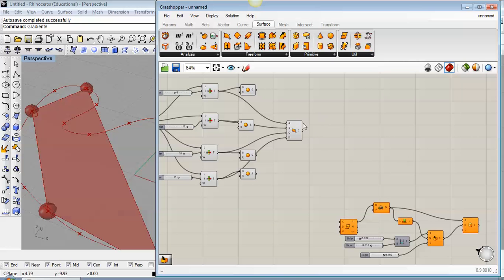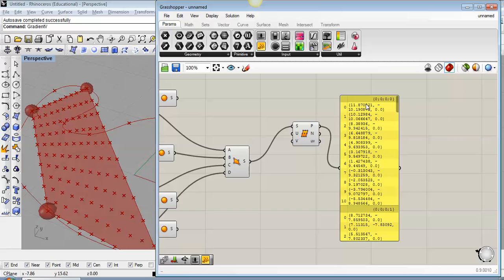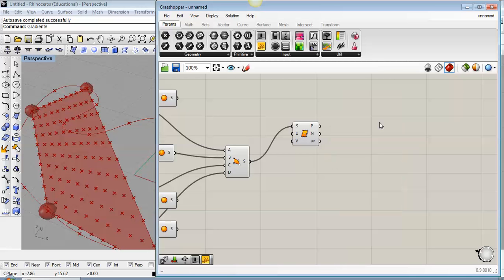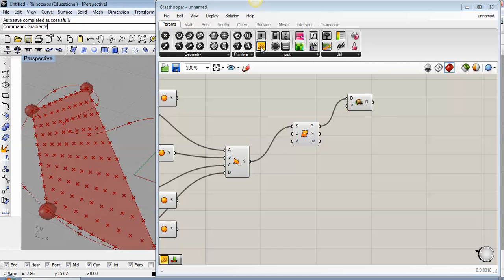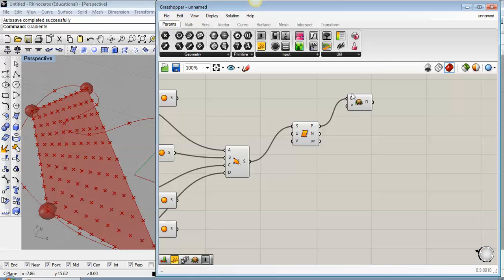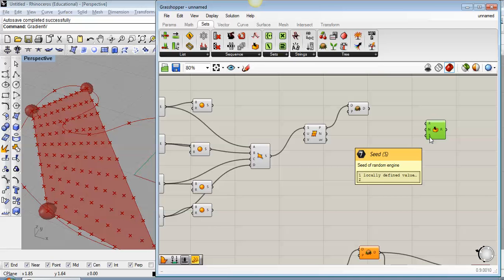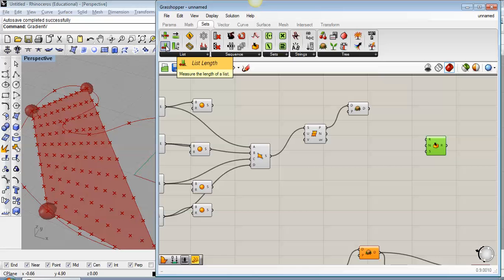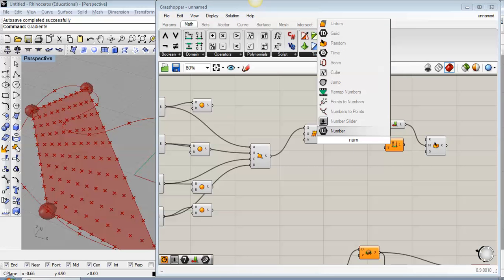More on Lists Part 2.0